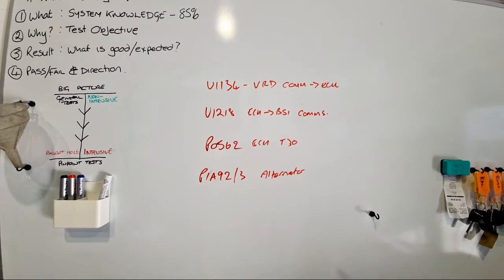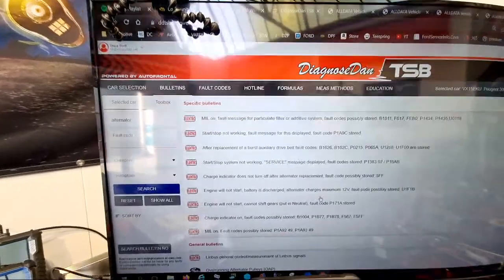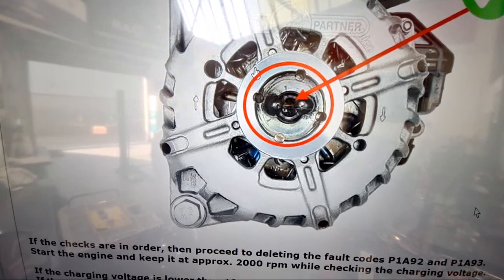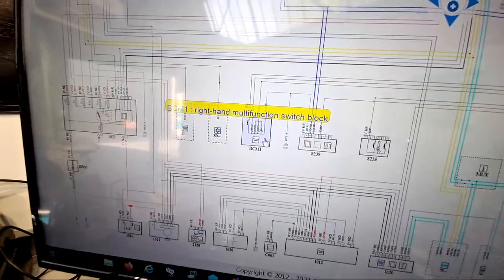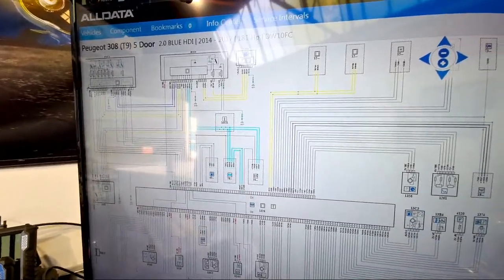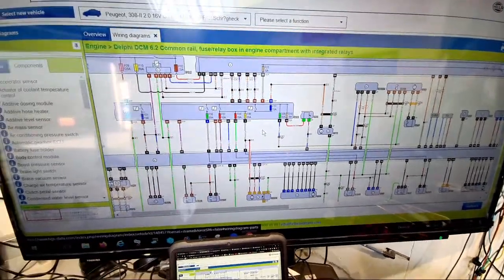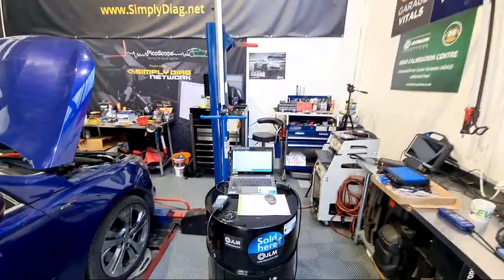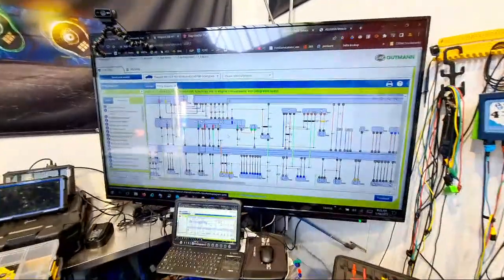Which information do I need?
Want to get involved, see your products showcased, get trained in our new SimplyDiag Network Community Venue?
Want to send us something? Pop it in the post to:
Simply Diagnostics, c/o Carcraft Northwich MOT, Unit 10 & 11 Dutton business centre, Dock road, Northwich, Cheshire, CW9 5HJ

Amazon store

Technical information supplied and used under authorisation - used for teaching purposes only, not for redistribution or copying, partially or otherwise.

Steve